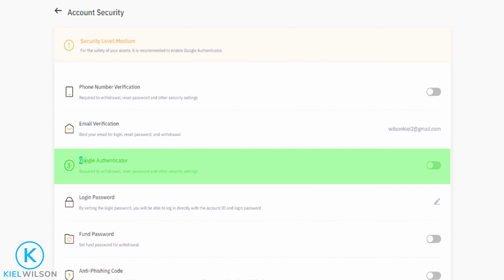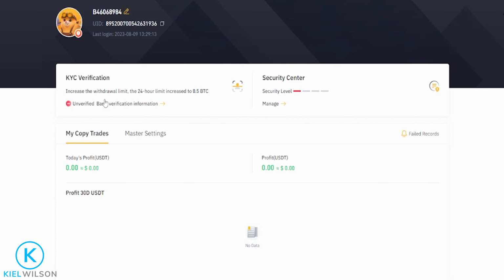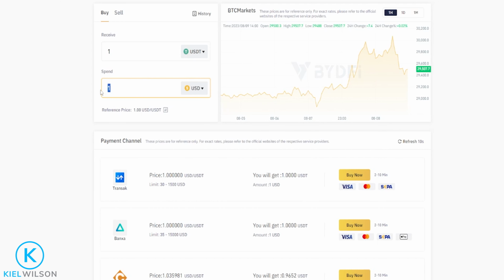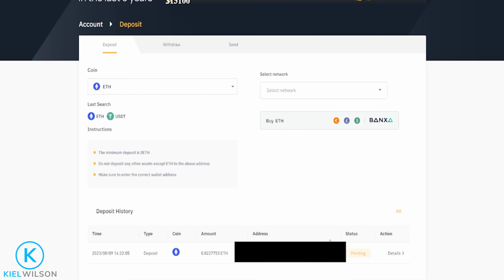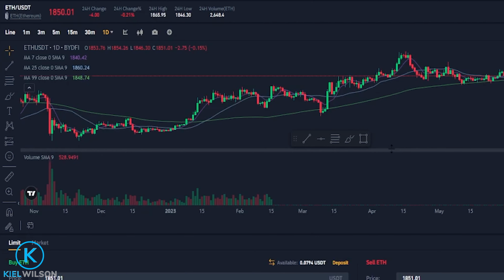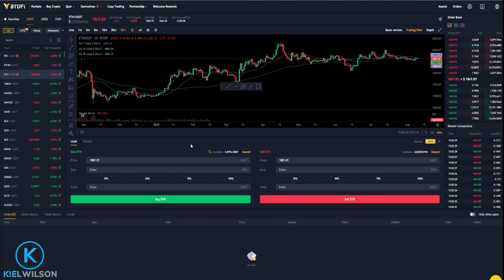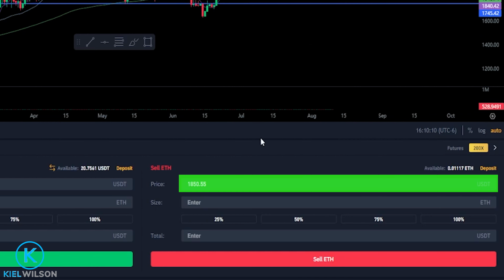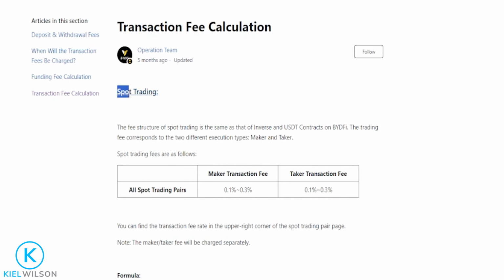BYDFI CRYPTO EXCHANGE - BEGINNERS TUTORIAL - 2025 - HOW TO BUY AND SELL CRYPTO ON BYDFI SPOT MARKET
In this video I present a Bydfi crypto exchange beginners tutorial.  I will break things down step by step.  I will show you how to bind Bydfi to google authenticator, where to go to buy crypto using fiat and then I will take you into the Bydfi crypto exchange spot market.  I will show you the different bydfi market types and pairings and then I will break down the bydfi crypto exchange spot market user interface.  After that I will how you how to buy and sell crypto on the bydfi spot market using market orders and limit orders.  All of that and more with some tips and tricks along the way.  Always do your own research before putting any of your money at risk.

and be eligible for Bydfi current sign up promotion.  At the time of making this video you can get up to 2888 usdt, open a mystery box and get 100 usdt in your futures account, if you complete kyc and deposit 100 usdt onto the platform.  Here is the link to get signed up

*** RECOMMENDED VIDEOS ***

Chapters/timestamps

00:00 Intro
01:34 Signing up
02:14 Verification
05:06 Binding google authenticator
07:32 Buying crypto with fiat
09:07 Deposit crypto
12:27 Market type and pairings
14:05 User interface
19:40 Market order
21:17 Limit order
25:58 Advanced user interface
27:16 Fees
27:57 Outro